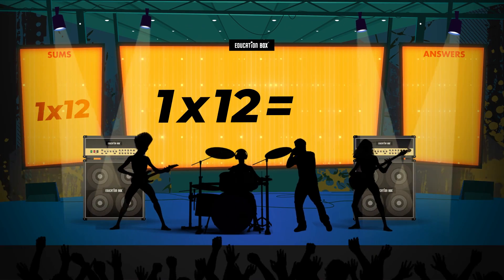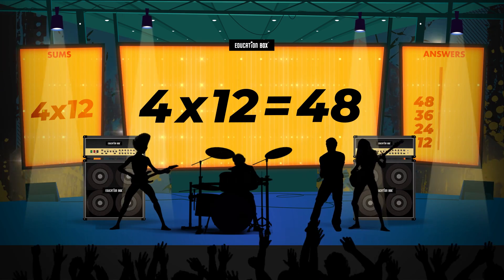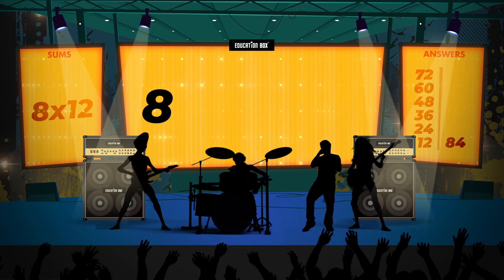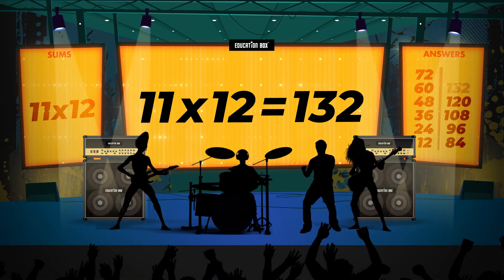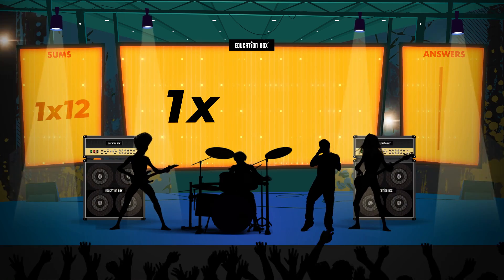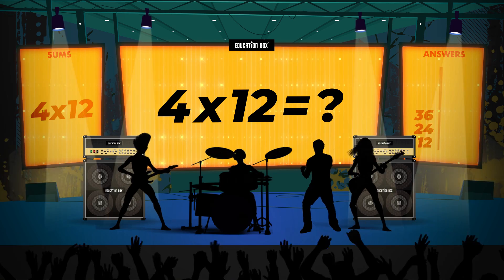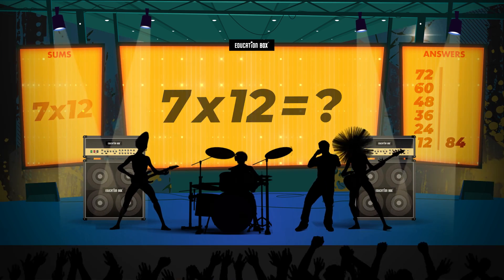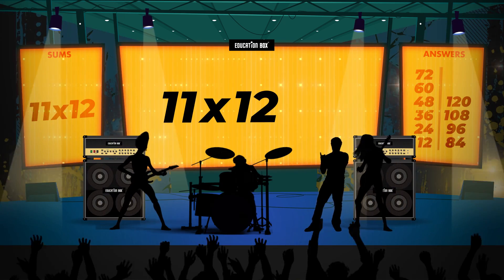12 Times Table Song (Learn & Test) | Multiplier First | Education Box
Time to get rockin' the times tables!

The song is sung through once and then sung again, with a gap for children to sing the answers as they appear on screen for them to check their progress.

This video features the times table as shown here:
(Multiplier X Multiplicand)
1 x 12 = 12
2 x 12 = 24
3 x 12 = 36
4 x 12 = 48
5 x 12 = 60
6 x 12 = 72
7 x 12 = 84
8 x 12 = 96
9 x 12 = 108
10 x 12 = 120
11 x 12 = 132
12 x 12 = 144

Our mission is to make learning fun and engaging!
Maths will never sound the same again!